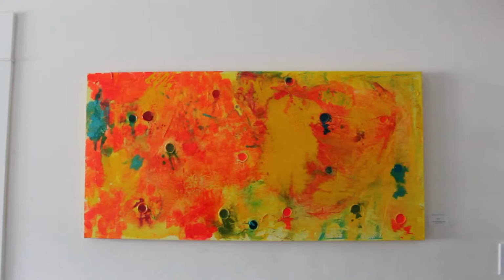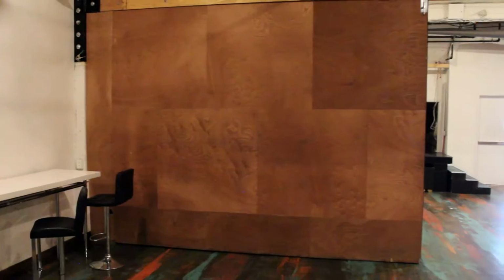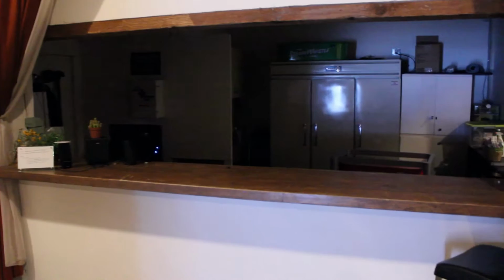The Beaumont, Vancouver